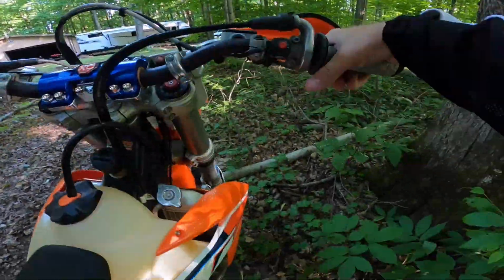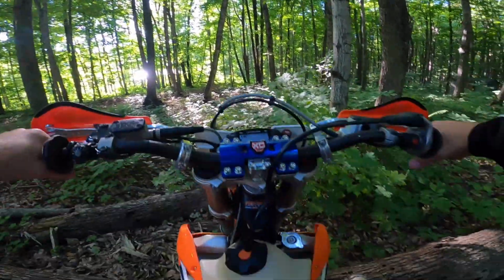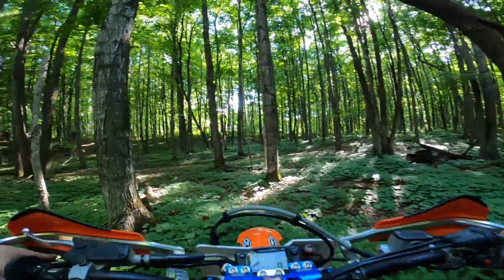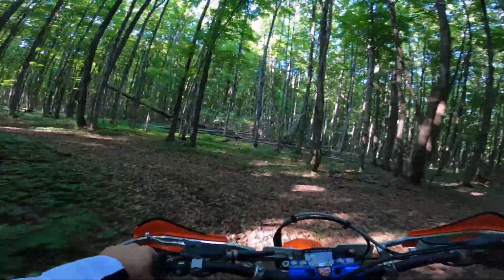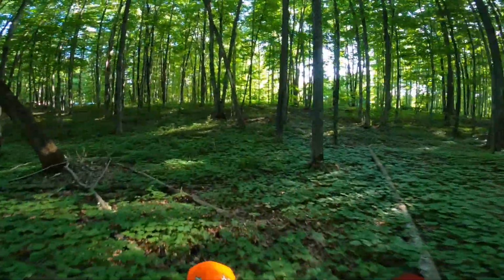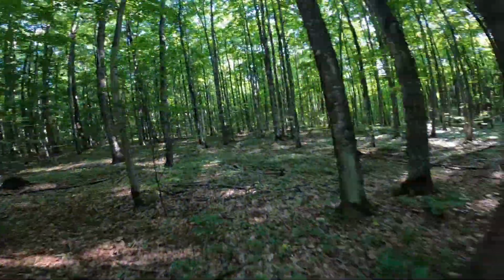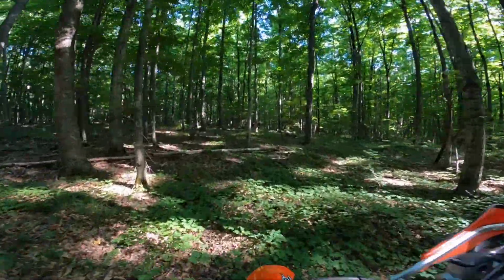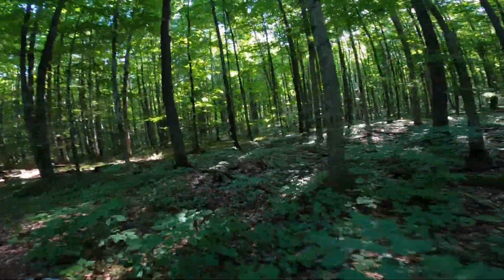Up North Michigan KTM 150 FUN!!!